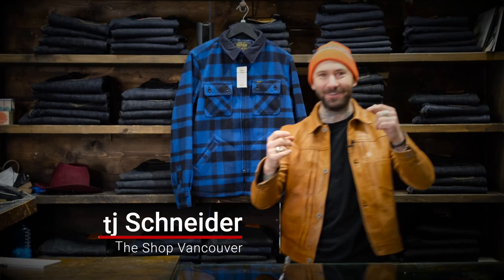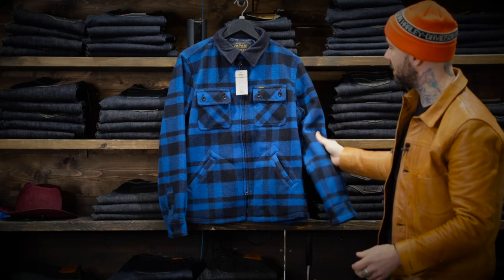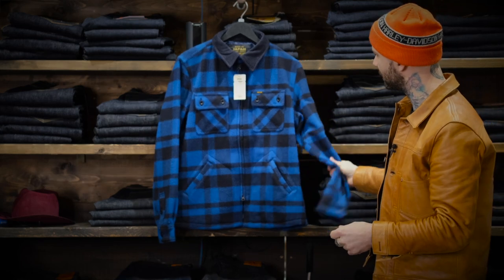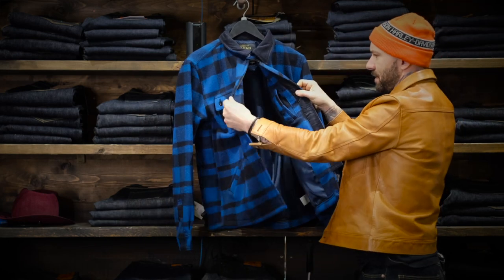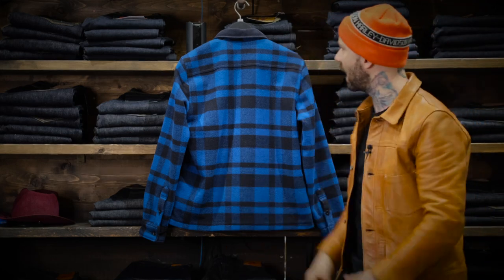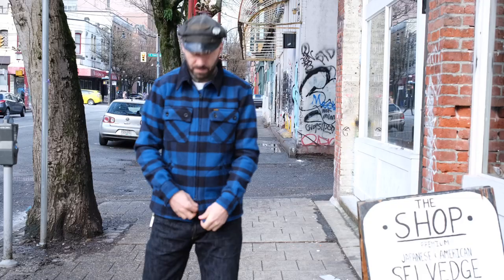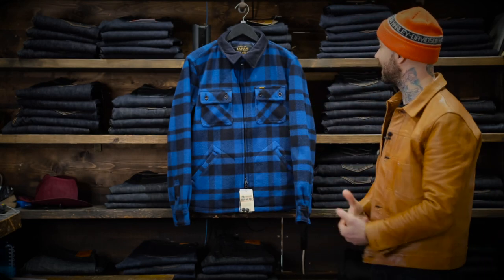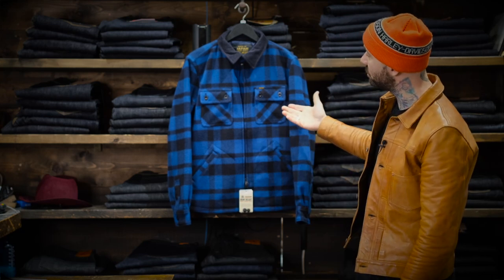Iron Heart New IHW-18 Wool Bush Jacket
A quick 1,2 for you all on the new Iron Heart Wool Bush Jacket .
This thing is a true beauty , that Ive been waiting for.